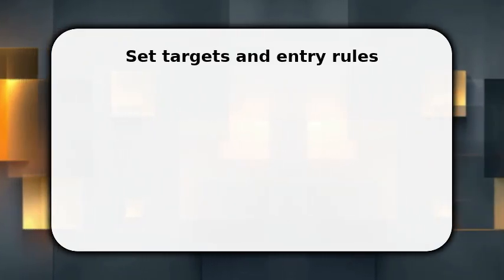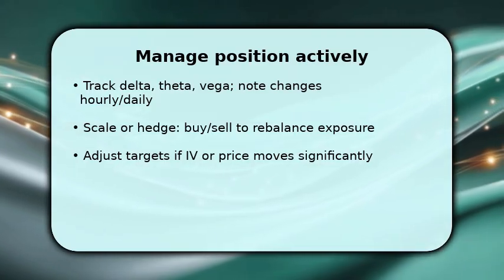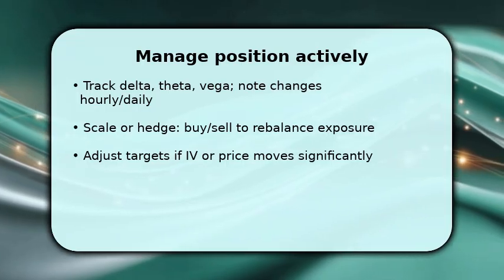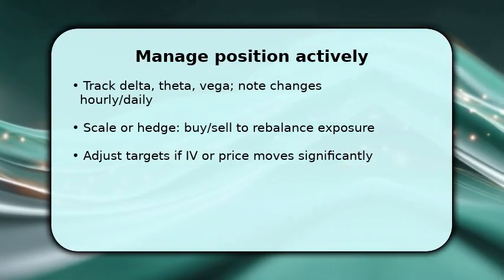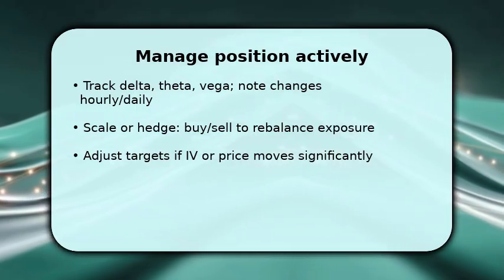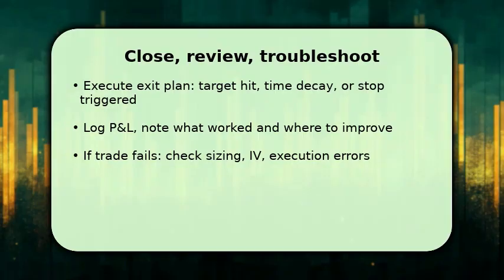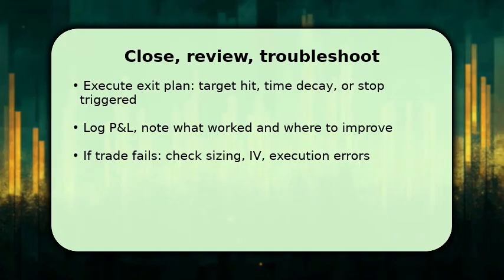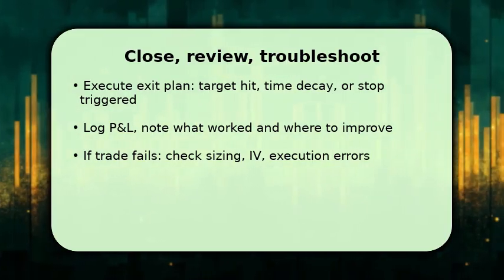How to Fix Target in Option Trading - Full Guide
How to Fix Target in Option Trading - Full Guide | 🔒 Surfshark VPN Deal — Stay private and secure. $1.99/mo + 3 Months Free ▸

Dive into the intricazymatic world of option trading and master fixing targets with our comprehensive guide. Learn step-by-step techniques to adjust your strategies, understand market movements, and optimize profits in this detailed tutorial.

option trading, fix target, trading strategy, market movement, profit optimization, adjust tactics, investment guide, financial markets, options analysis, trade execution